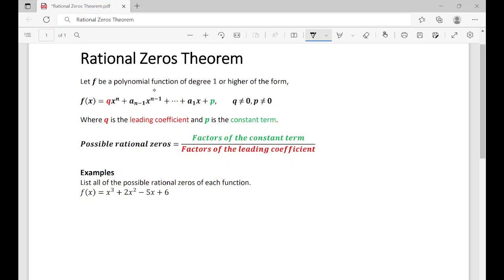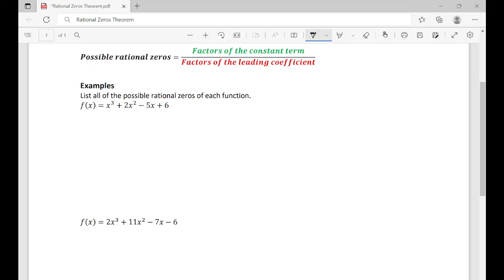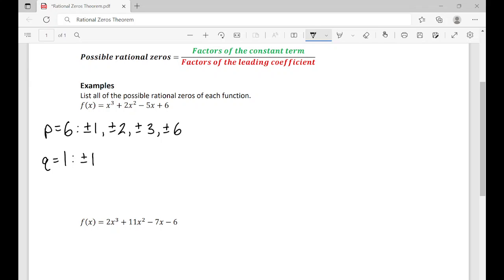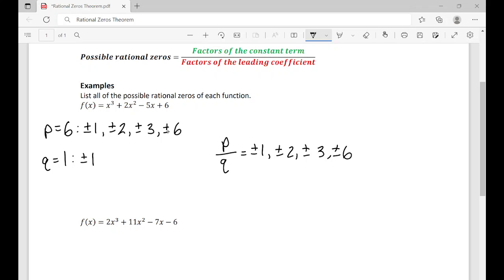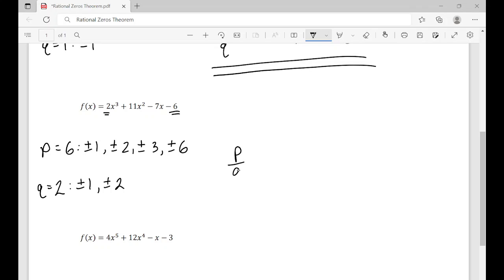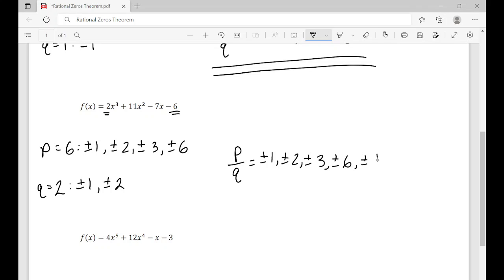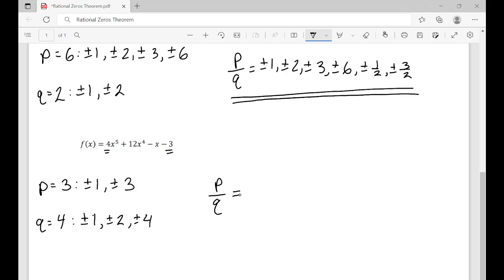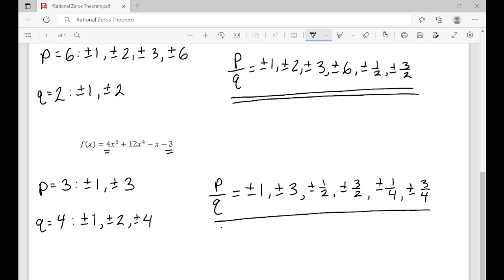Rational Zeros Theorem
A few examples showing how to find all the possible rational zeros using the Rational Zeros Theorem.